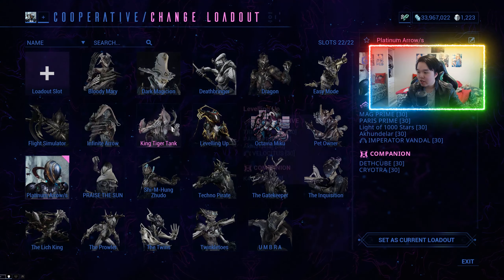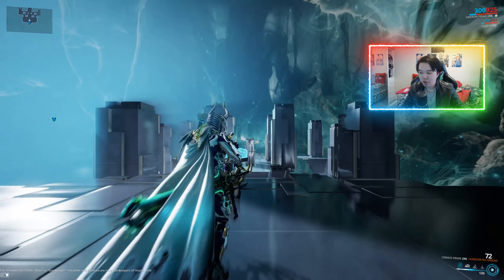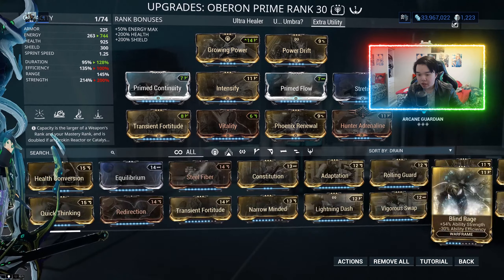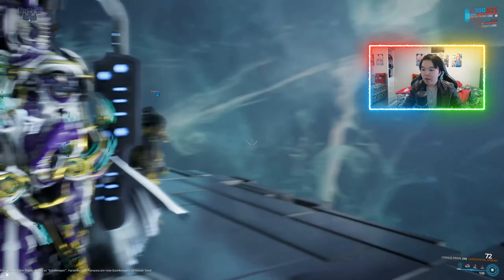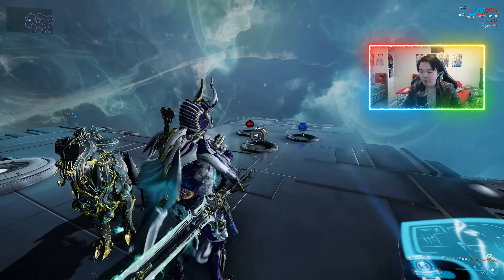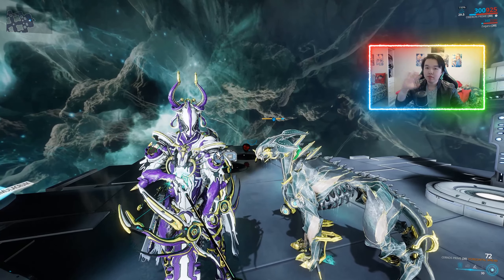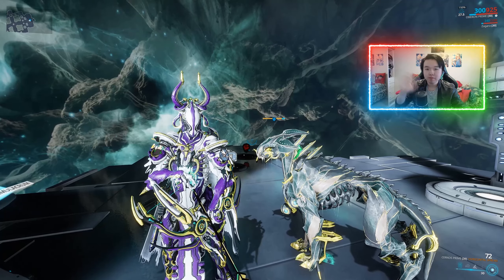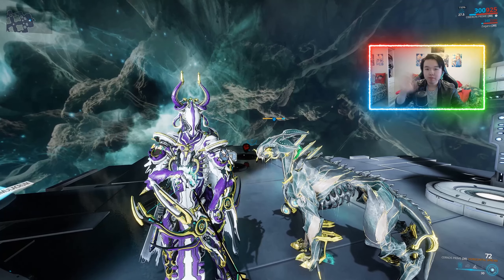Augment Changes: Bigger Bubble and Radial Buffs | WarFrame News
- If you want my opinion on any of the other augment changes leave it in the comments.